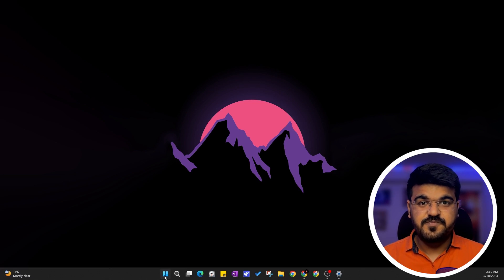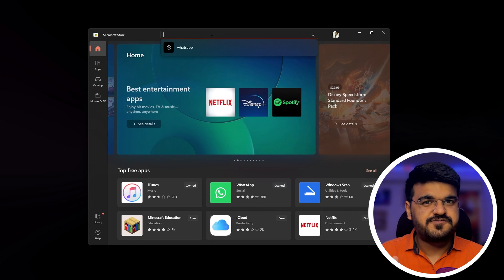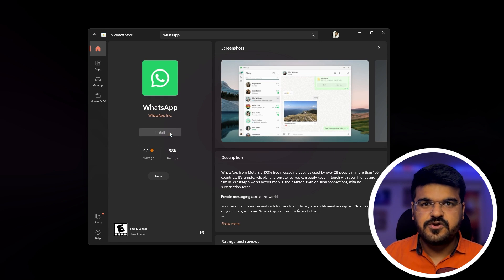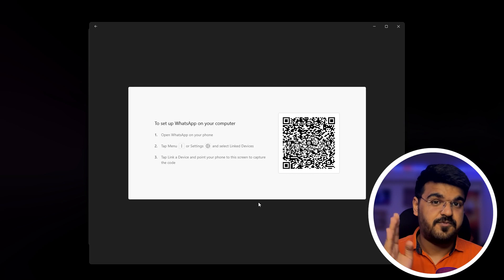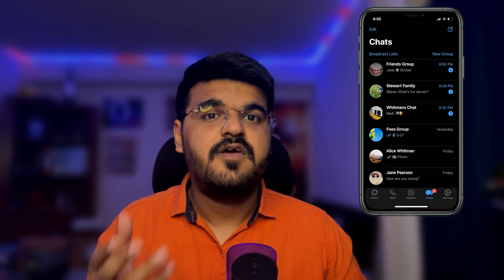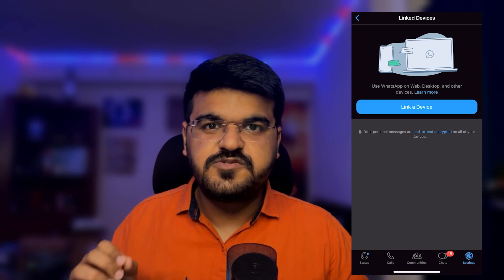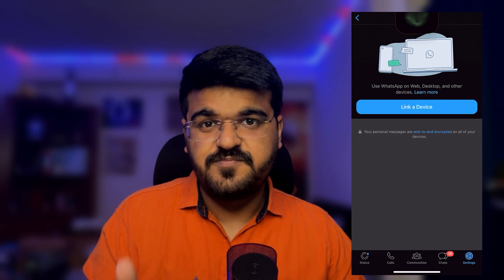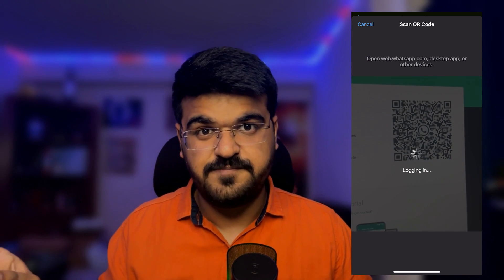EASY Method to Install WHATSAPP on Laptop/Computer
In this tutorial, we'll show you how to download and install WhatsApp on your PC or laptop. Follow for more such tutorials.